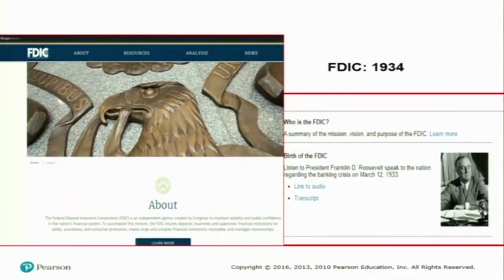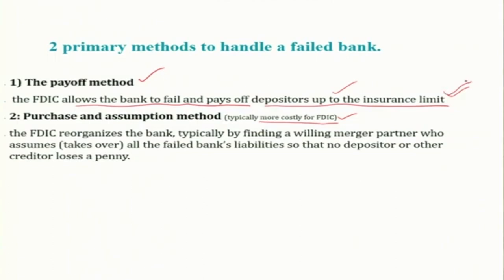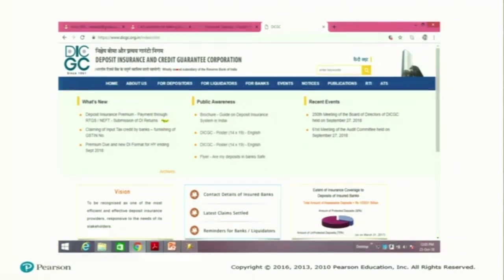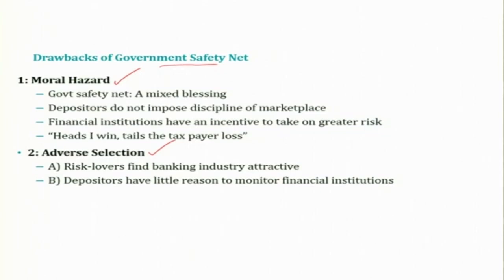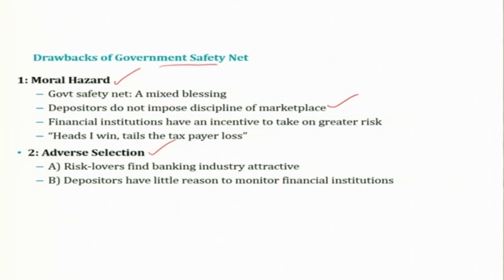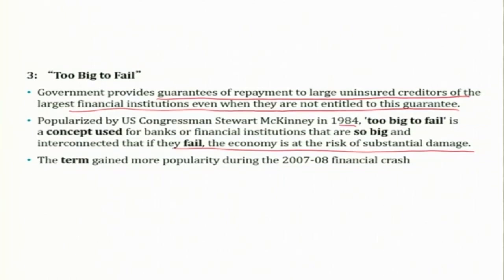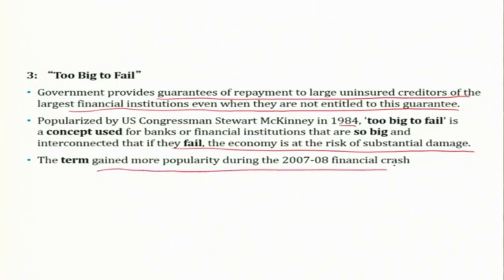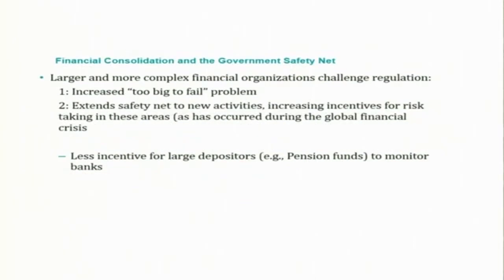Lecture 30 Economics of Banking and Finance Markets